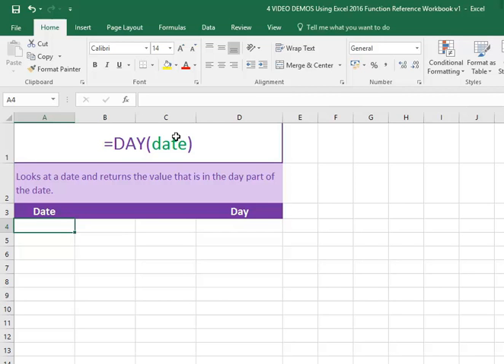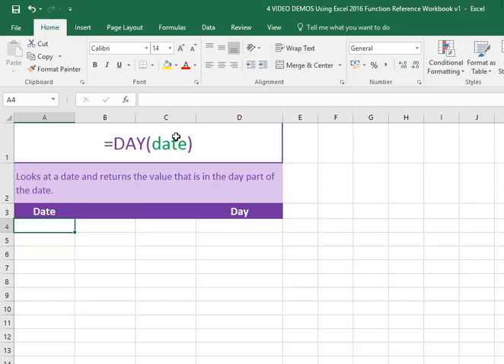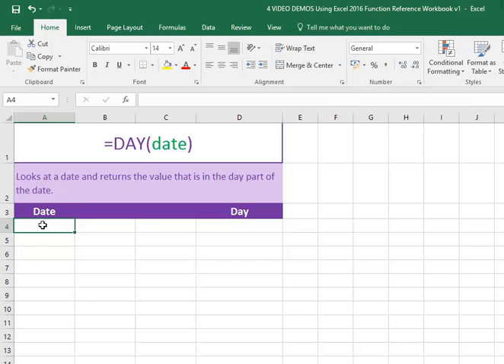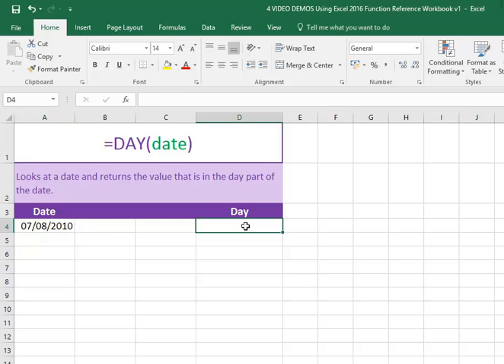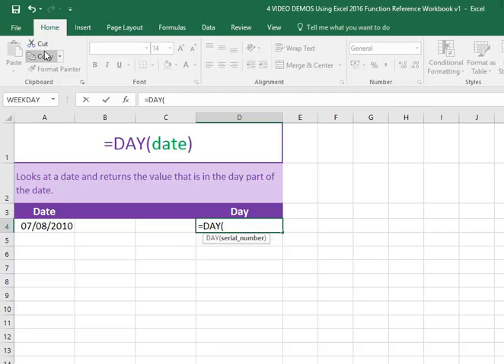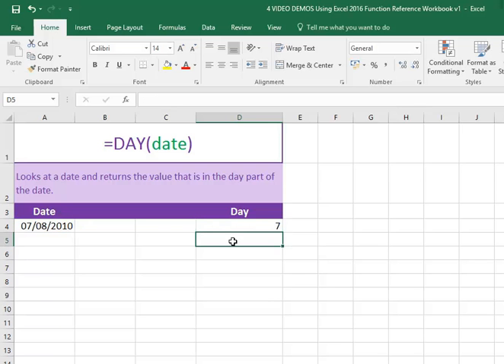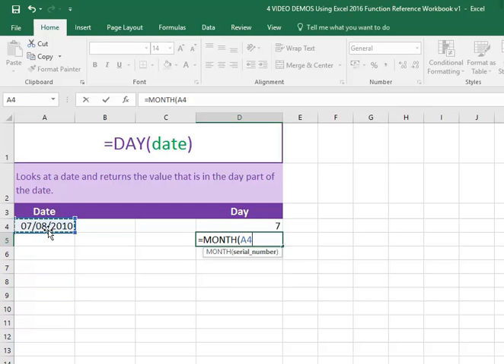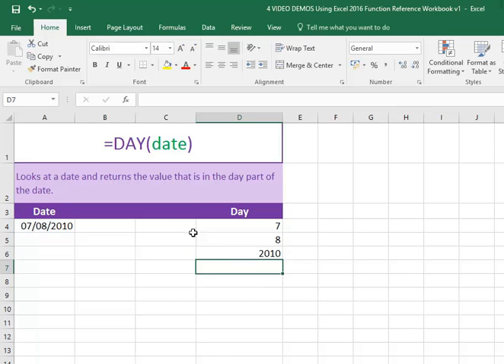Excel 2016 DAY Function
An introduction to using the DAY function in Excel 2016